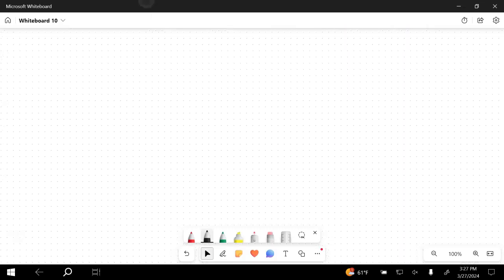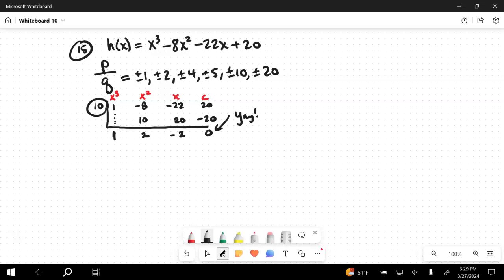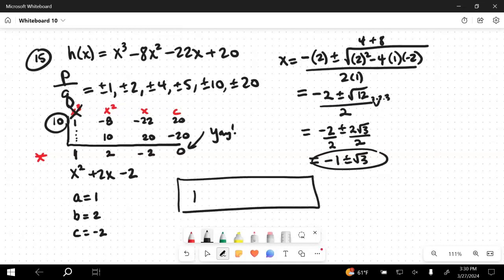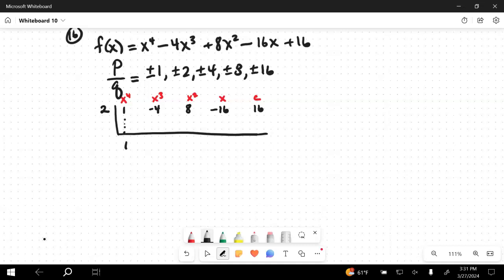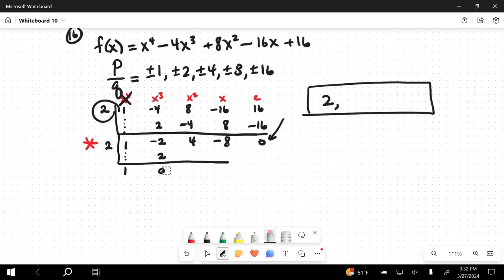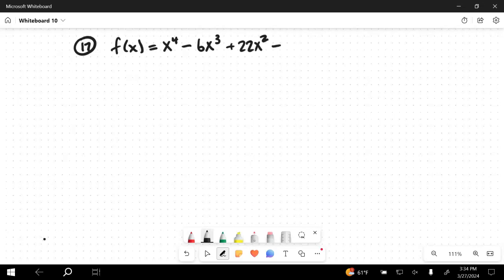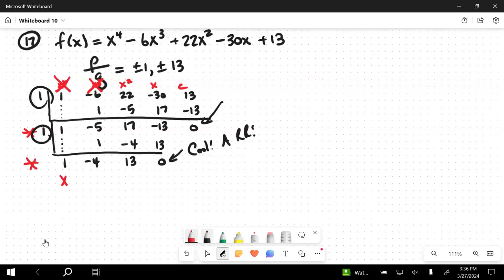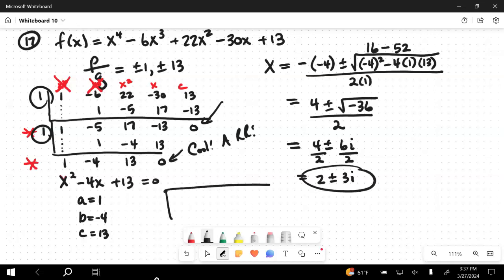2 day Exam 4 Review (3.1-3.5)part 4